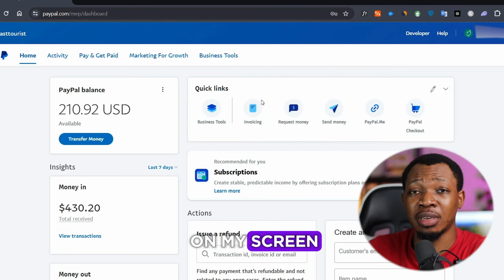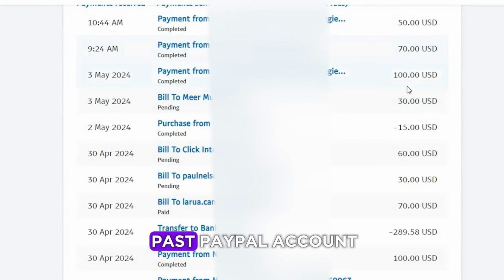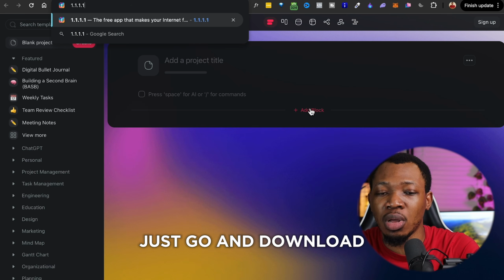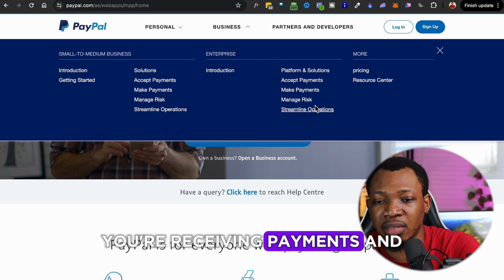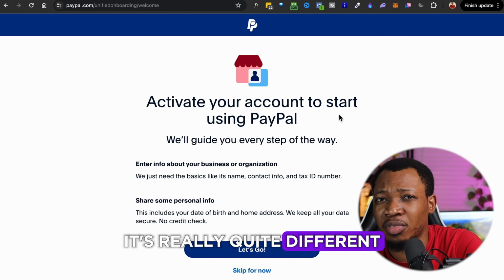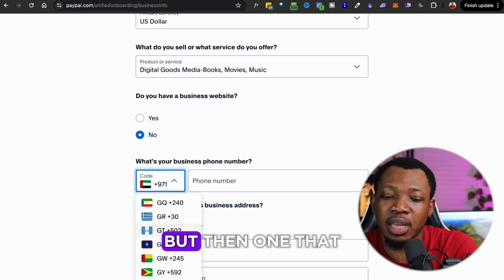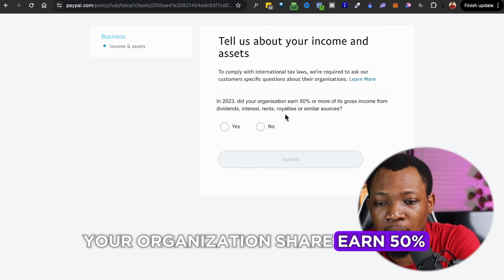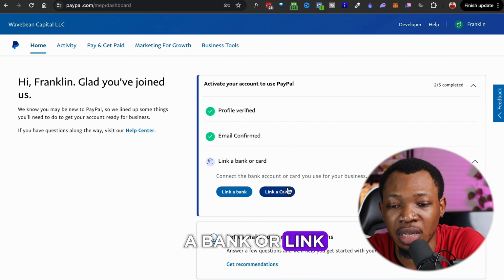How To Create A Working Paypal Account in 2024 | Send And Receive Funds In Nigeria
Learn how to create a working PayPal account in 2024 and send/receive funds in Nigeria. Follow this step-by-step guide to set up your account and start using PayPal for transactions in Nigeria.